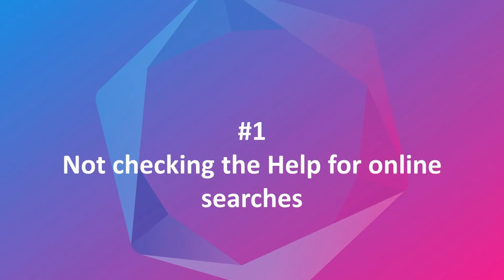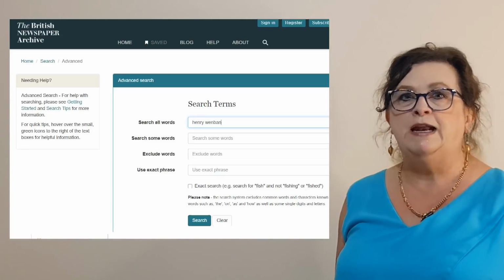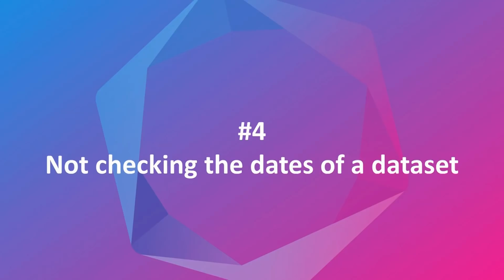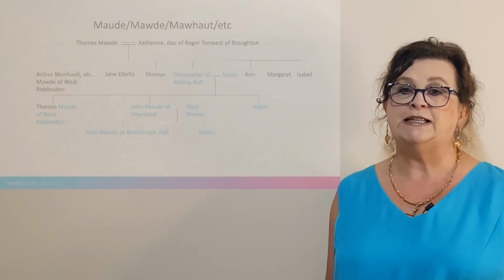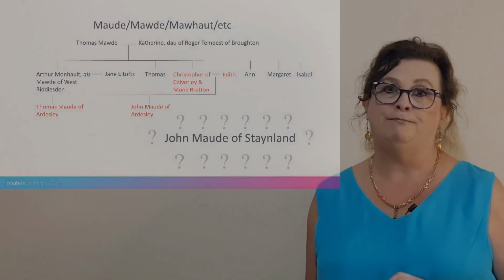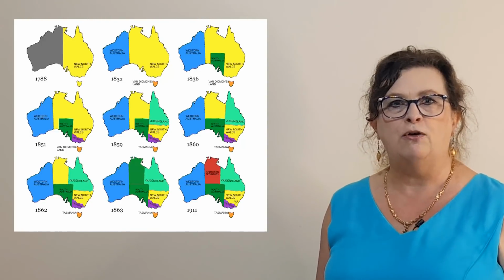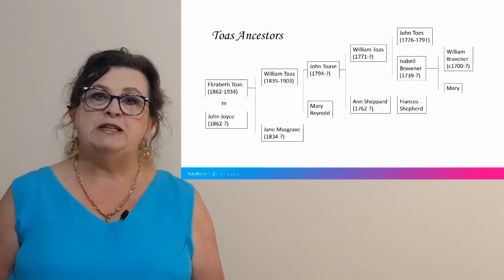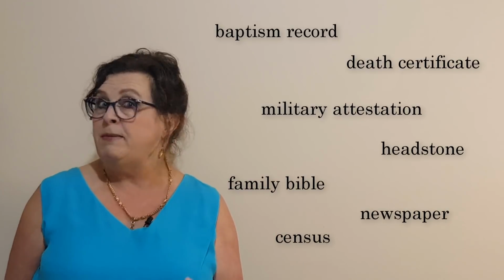10 Things You Are Probably Doing Wrong with Your Research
Even experienced genealogists can sometimes overlook something that will help with family history research. Learn about 10 things you are probably doing wrong with your research to start increasing your success and building your family tree.